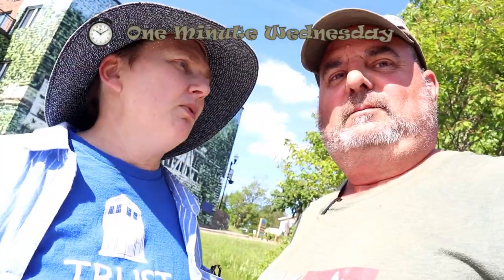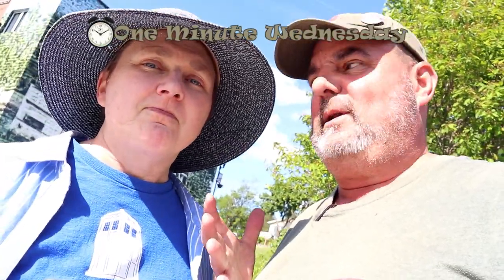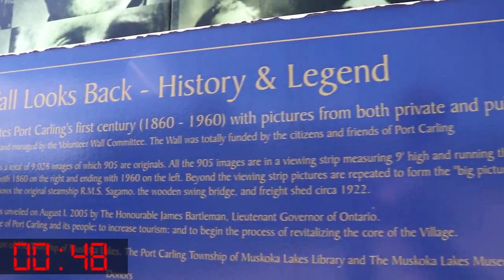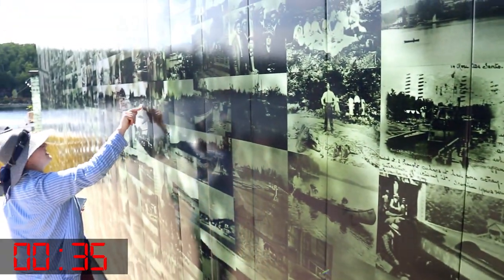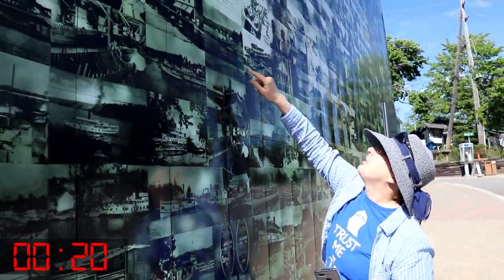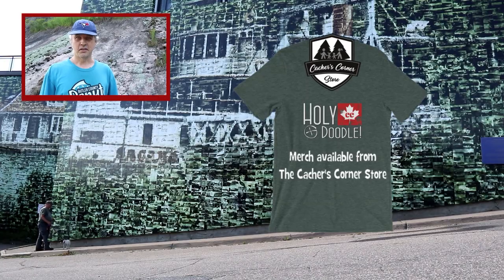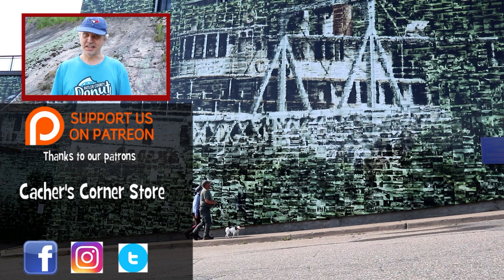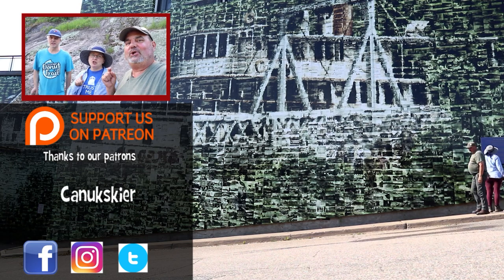Virtually One Minute in Port Carling!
In and out in a minute. No time for sightseeing. Gotta get the virtual and go. Only got a minute now! Hehehe come with us as we explore this amazing Virtual stop in Port Carling, Ontario.